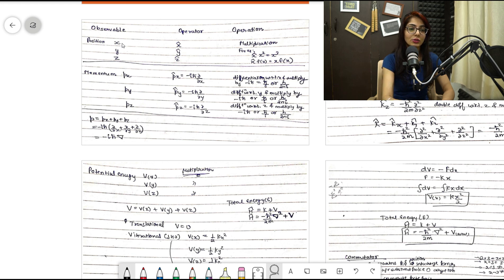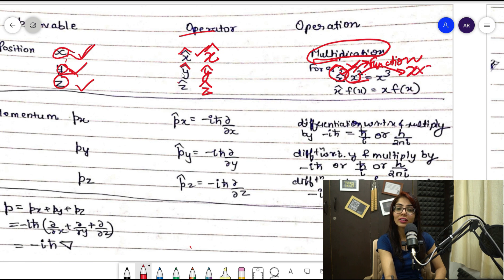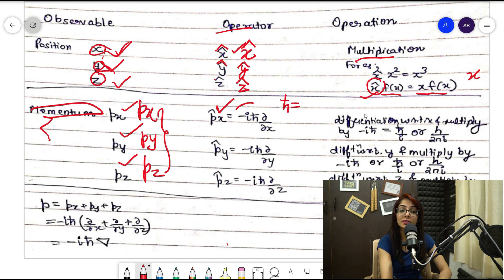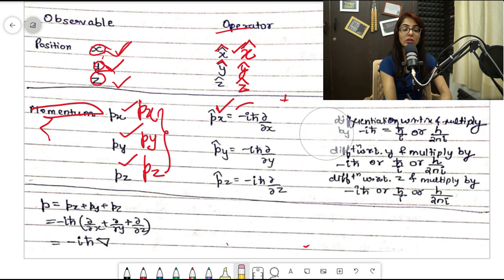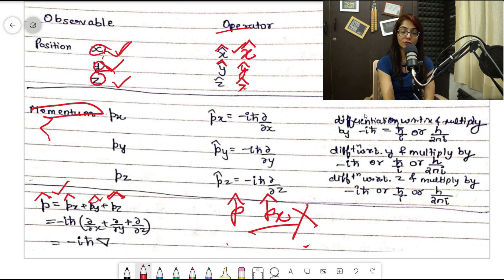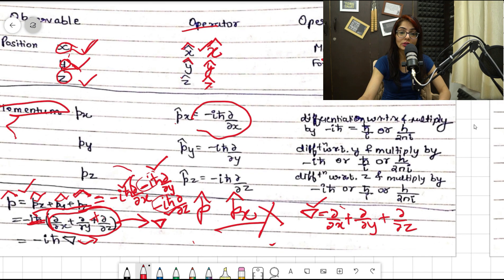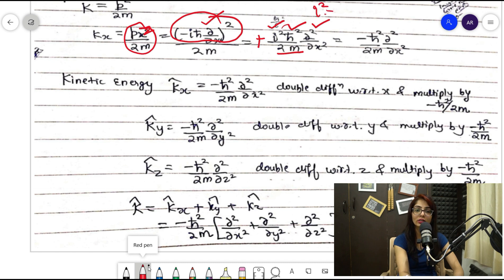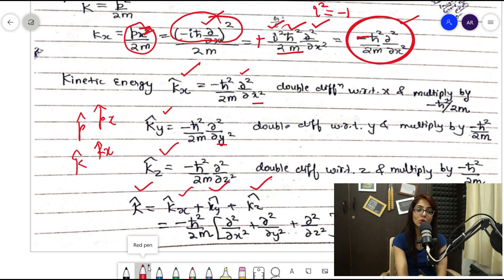Quantum Mechanics: Operators | Lecture 1 | CSIR NET | Chemical & Physical Sciences | Full Course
This is going to be a full course. So, here is the very first lecture of quantum beneficial for both chemistry and physics but will be oriented more towards the chemistry syllabus of the net.
What was discussed in this video: About all the basics of operators frequently used: Position, Linear Momentum, Kinetic energy, and Potential Energy.